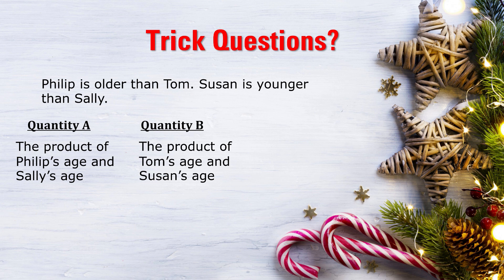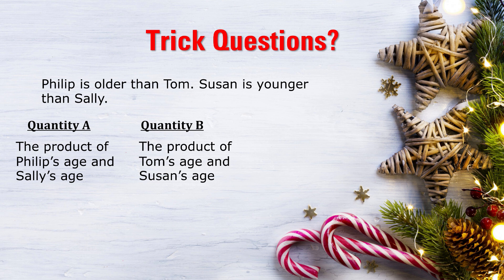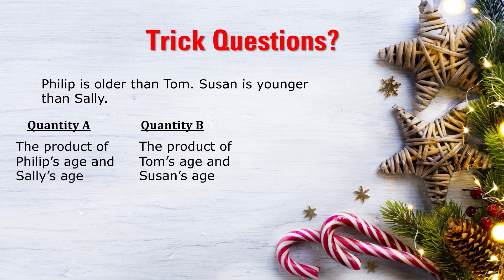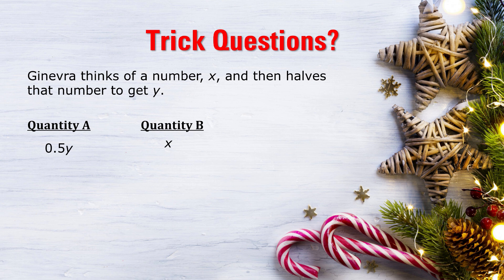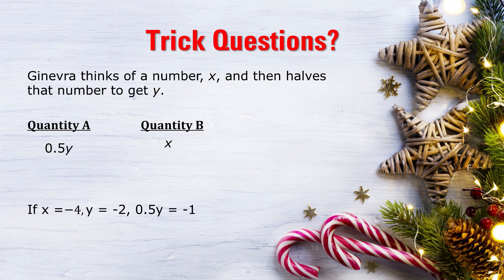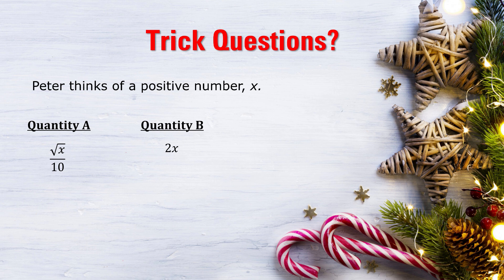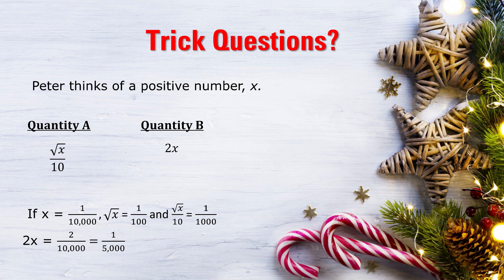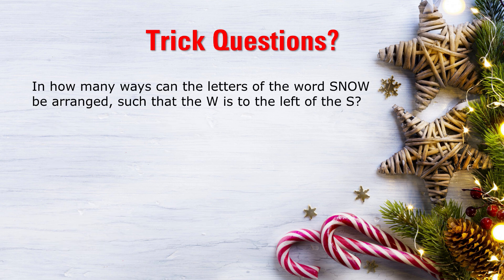Christmas 2021 Edition: 4 Trick Quant Questions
Update: I am not available for tutoring! Some of these Qs have a trick hidden in them, others might not. So, you know how the wording of those Quant questions that always seem to get you? This No.6 in the series video is aimed at training you to avoid the most common trick math questions that the GRE, GMAT and other tests can through at you.